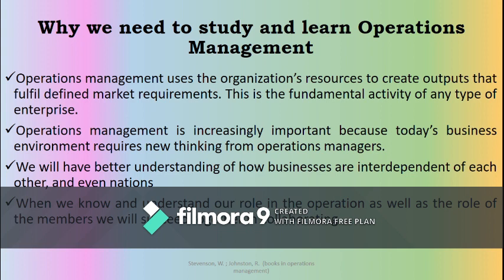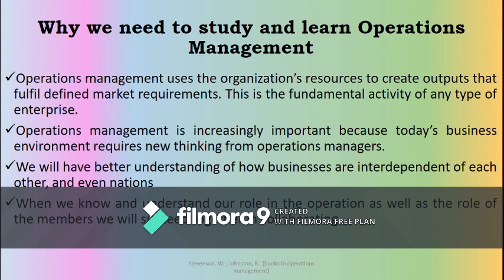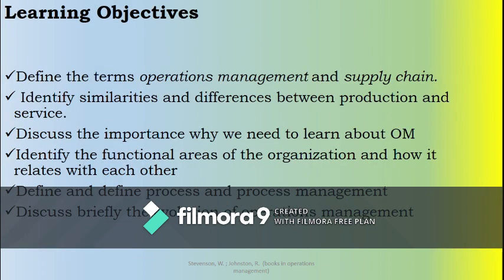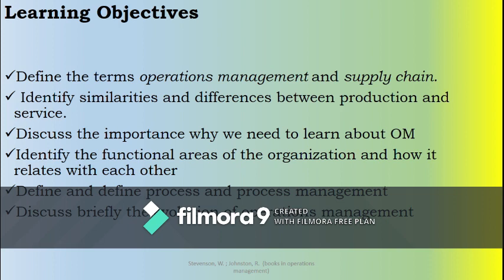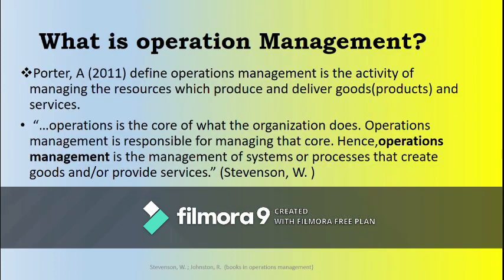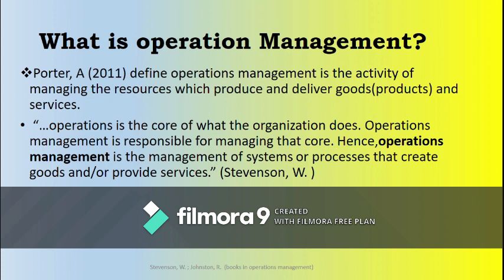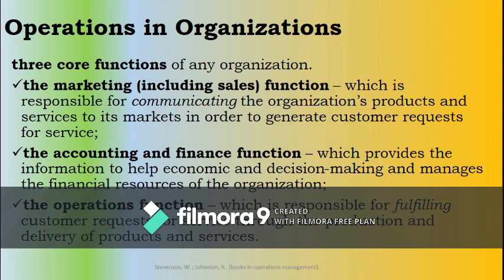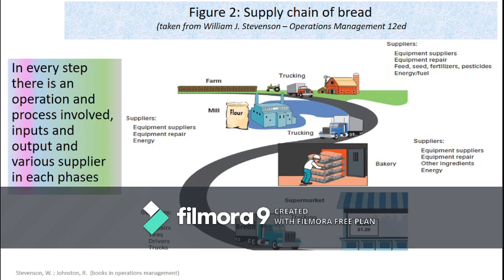INTRODUCTION TO OPERATIONS MANAGEMENT P1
This will give you idea  and understanding as why we need to have knowledge about operations management.

reminders:
sources are noted..
dialect  is use for better understanding